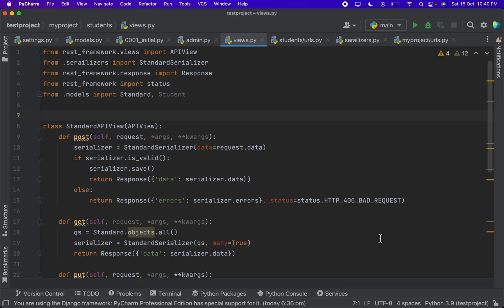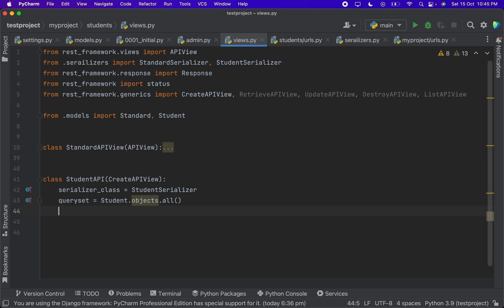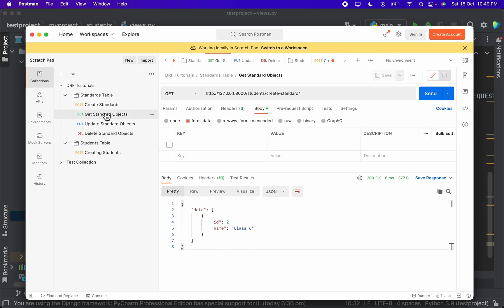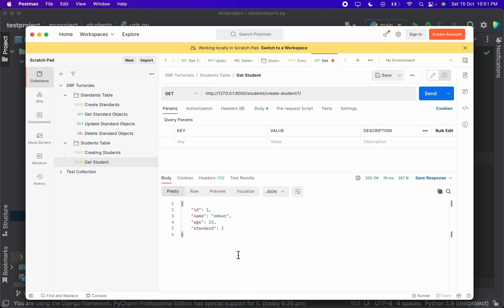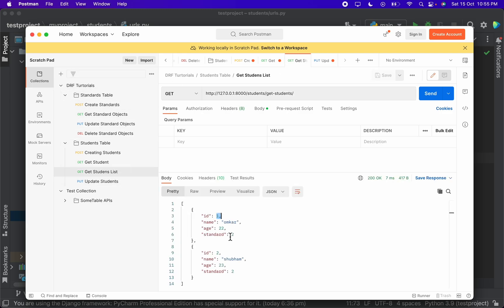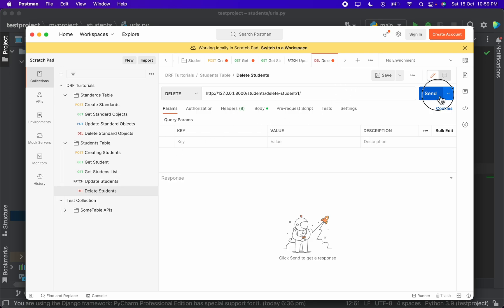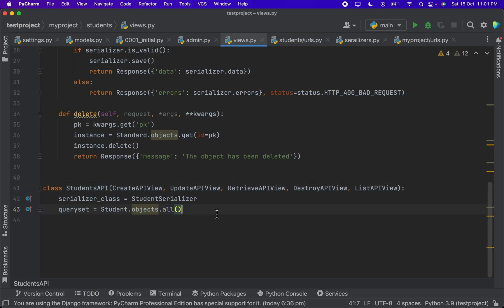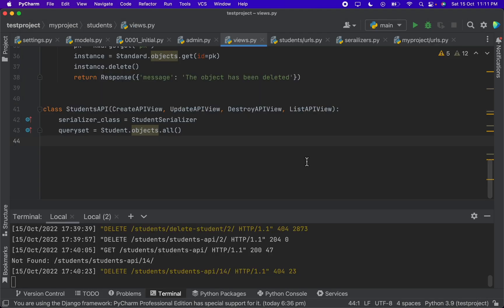Create CRUD APIs in just 3 lines of code using Generic API Views || DRF Tutorials || Tutorial - 5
In this video, We will write all the 4 CRUD APIs in just 3 lines of Code using CreateAPIView, RetreiveAPIView, UpdateAPIView, DestroAPIView.